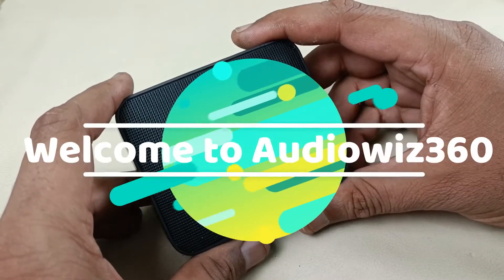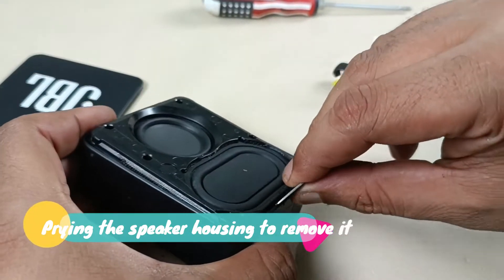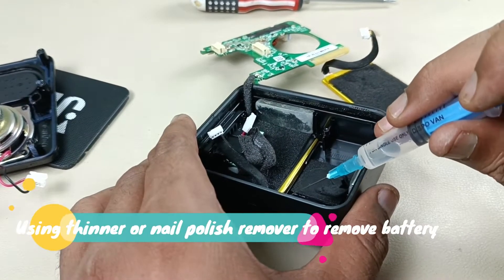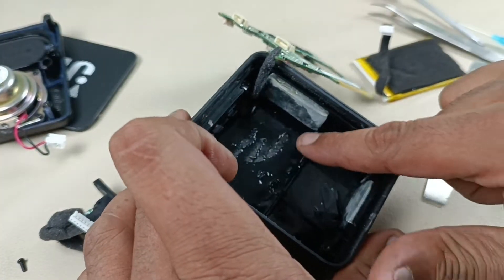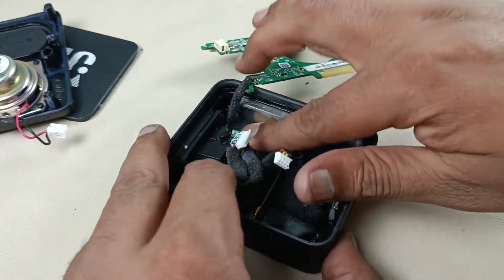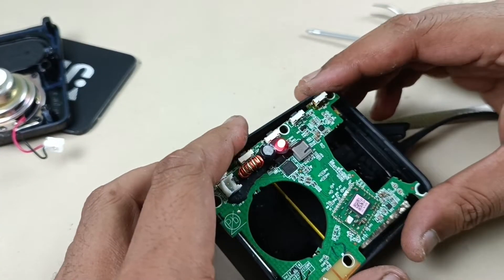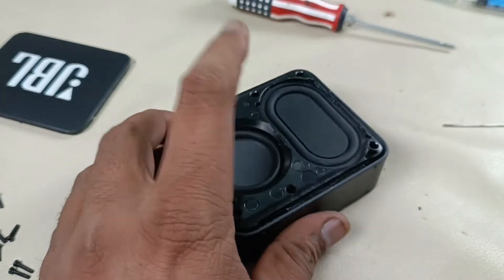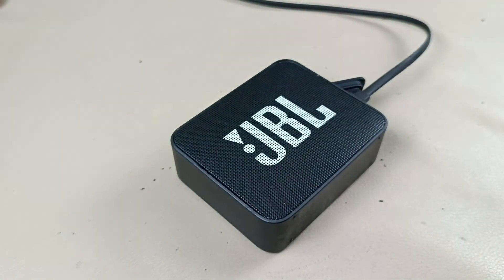Battery replacement of JBL GO 2 Bluetooth speaker | How to Fix JBL GO2| Repair JBL Bluetooth speaker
JBL GO 2 Bluetooth speaker's battery backup was too less so replaced the battery and now it is working perfectly and giving the backup as good as new!

How to connect (pair) Bluetooth speaker to mobile | JBL GO 2 Pairing| How to connect JBL GO2 pairing

How to replace battery of Bluetooth earphone | JBL T110BT Battery replacement | Fix repair headphone

How to Repair DC continuity tester | Fix | अंग्रेजी में निरंतरता परीक्षक की मरम्मत कैसे करें

Teardown & look inside the JBL Clip 2 Bluetooth speaker | How to disassemble | how to teardown

Teardown & Look inside of Smart watch | How to disassemble the Smart watch | URBAN FIT

BASS Test - JBL Xtreme Bluetooth speaker | cover removed | Testing the Bass Radiator Reflector